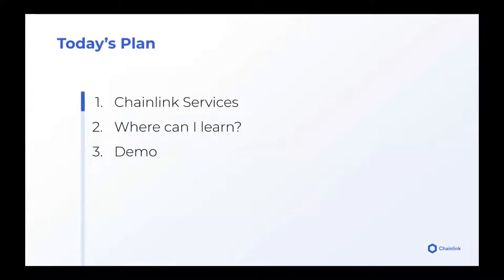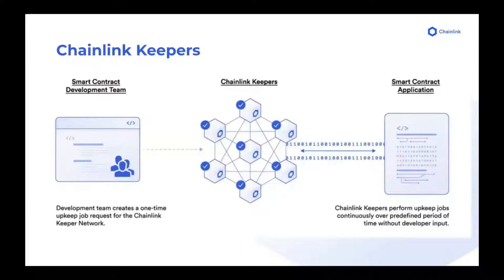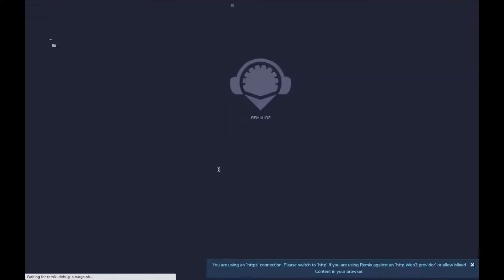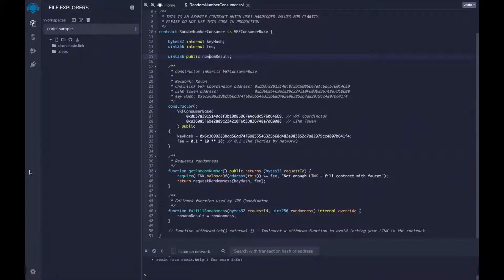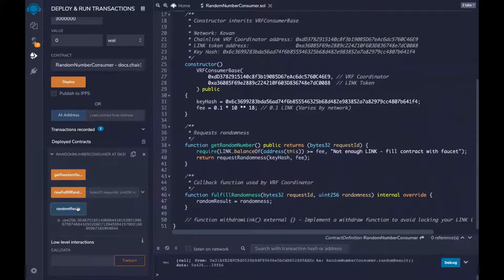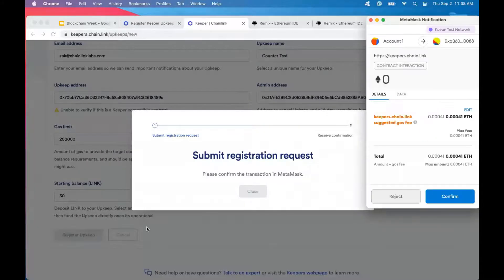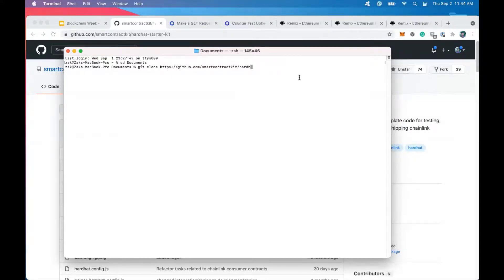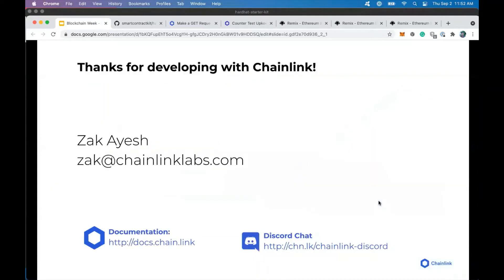Deploy connected smart contracts with Remix & Chainlink Hardhat